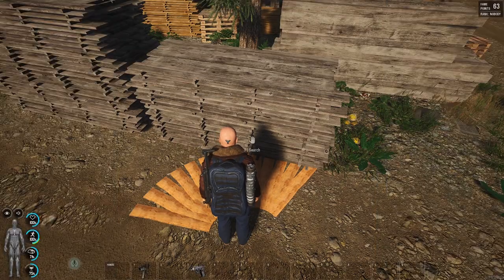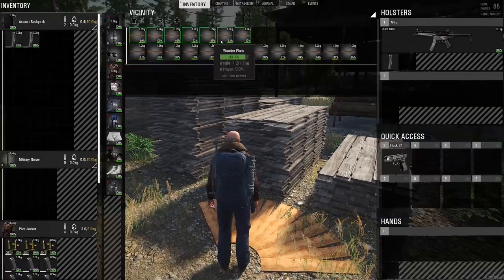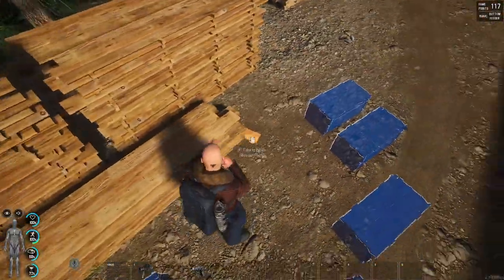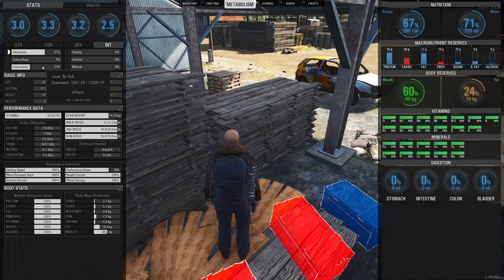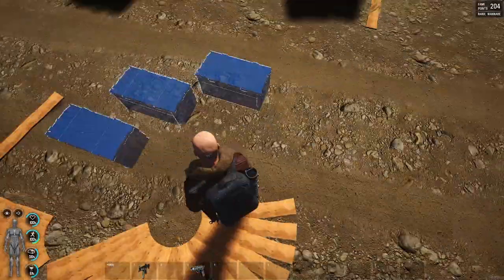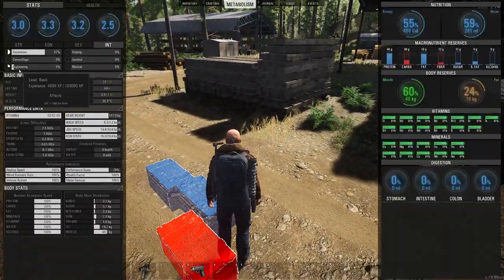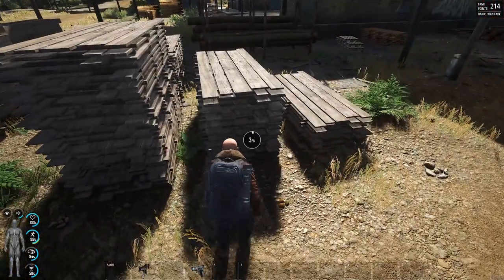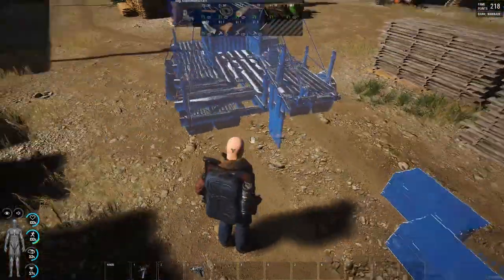SCUM How to level engineering fast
The aim is to help show people in SCUM how to level up engineering fast. This is the fastest way that we can see which will level up engineering as fast as possible.

Head to the Saw Mill in D2, pull out those planks and start adding them to blueprints. This will get your engineering level up very quickly.

Anything you can do to support me, please do it here. Any value tip would help, even a penny :)

I give sneak peaks on Instagram and bits of banter, so come join me there too.

What is SCUM 0.7??

SCUM is an open world survival with a twist, yep - ZOMBIES! Now, to make things interesting... I've put MORE Zombies than normal in here!